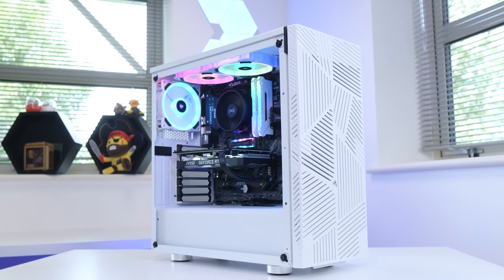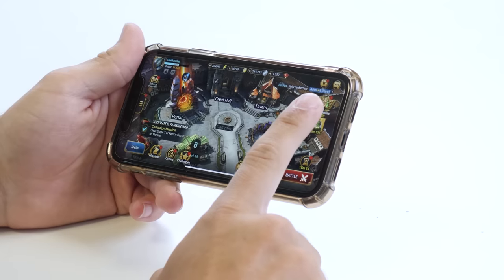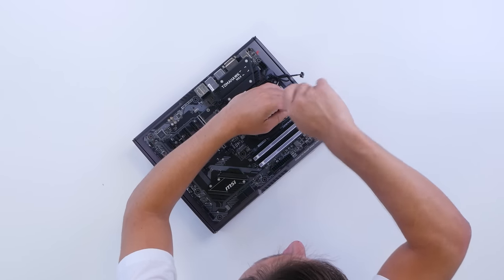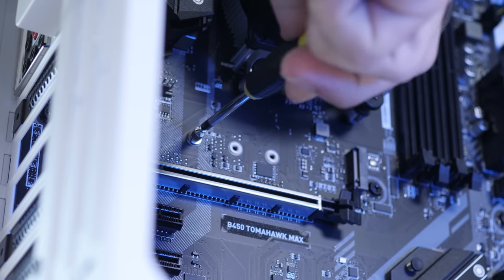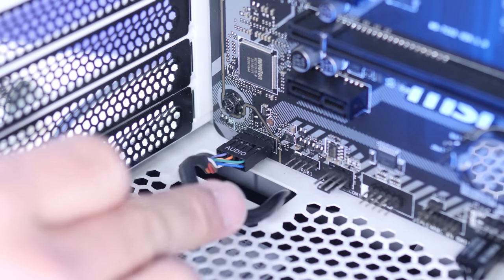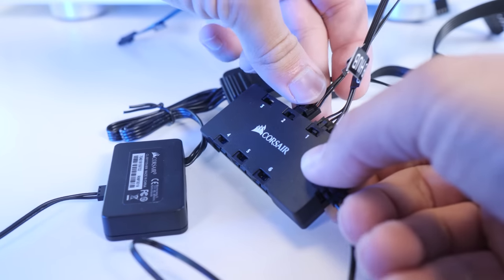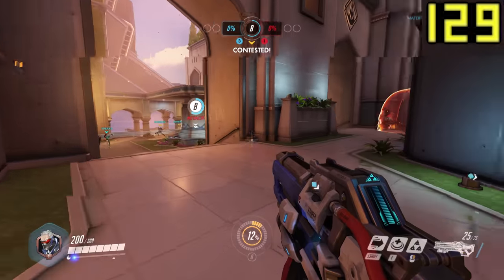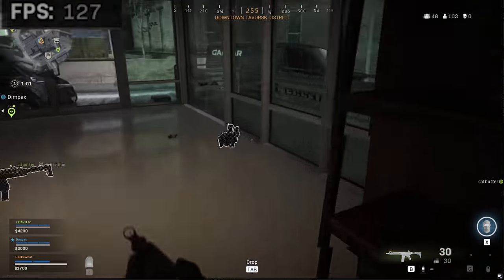Insane $1000 Gaming PC Build 2020! [RTX 2060 Super w/ 1440p Gaming Benchmarks!]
Install Raid for Free ✔️ IOS ✔️ ANDROID ✔️ PC and get a special starter pack 💥 Available only for the next 30 days // PC parts linked below!

Amazon (US):
Extra Fans (Optional)

Amazon (UK):
Extra Fans (Optional)

Amazon (Intl.):
Extra Fans (Optional)

Full $1000 Gaming PC Build Part List 2020:
CPU: AMD Ryzen 5 3600
Motherboard: MSI B450 Tomahawk MAX
RAM: Corsair Vengeance RGB Pro 16GB
SSD: ADATA XPG S40G 500GB
GPU: MSI RTX 2060 Super Ventus 8GB
Case: Corsair 275R Airflow
PSU: Corsair CX750M
Extra Fans (Optional): Corsair LL Series White (3-pack)